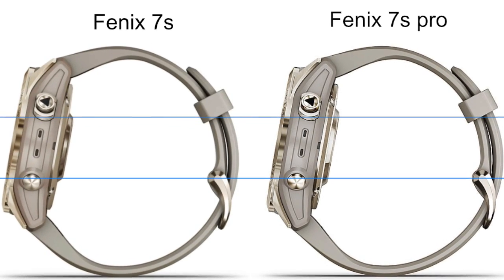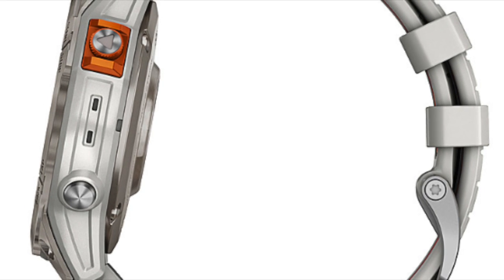Garmin Fenix 7 Pro: first images, Elevate 5 heart rate sensor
Garmin is poised to unveil a selection of smartwatches in the coming weeks, including the Fenix 7 Pro line. The wathes are equipped with an upgraded heart rate sensor, most likely Elevate 5. An image comparison reveal the notable size difference of the sensor as compared to the previous generation.